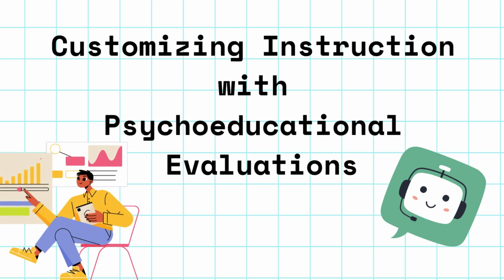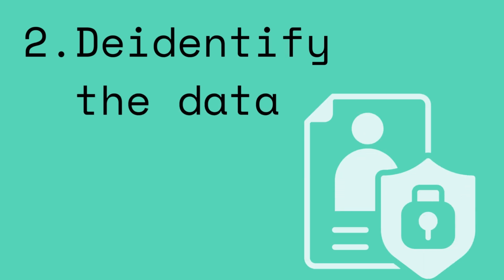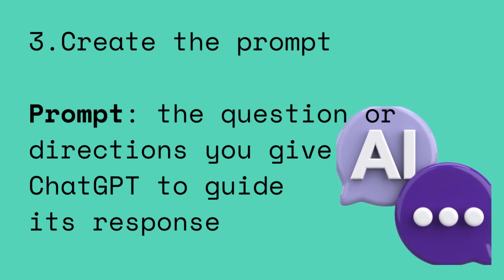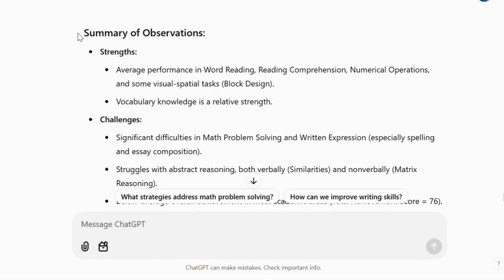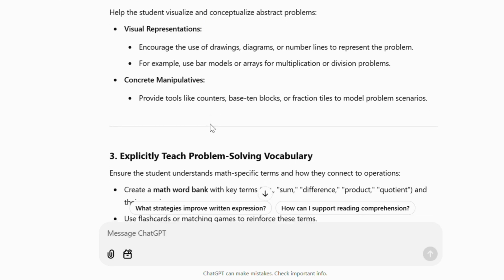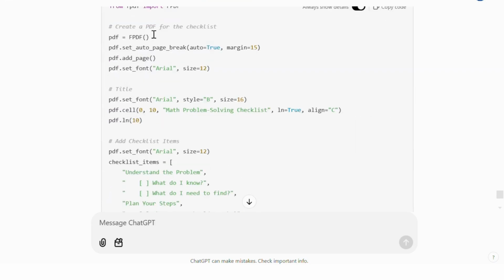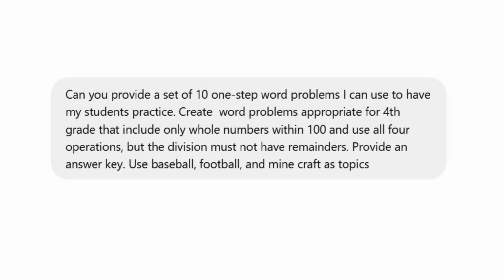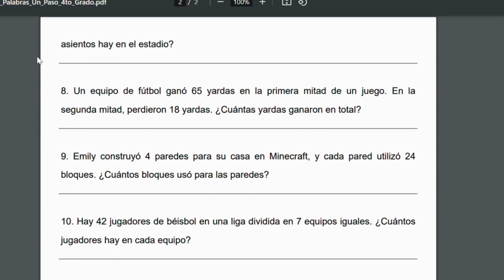From Data to Instruction (Part 1): Customizing Instruction with Psychoeducational Evaluations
In this first video of the 4-part micro-tutorial series on turning data into instruction, we explore how ChatGPT can be a powerful tool to help educators interpret data from psychoeducational evaluations, leverage cognitive strengths to address cognitive challenges, and design highly customized instruction for neurodiverse learners. This can boost engagement, increase task completion rates, and accelerate achievement growth. If you are an educator seeking innovative ways to understand and support diverse learners effectively and efficiently, this video is for you.